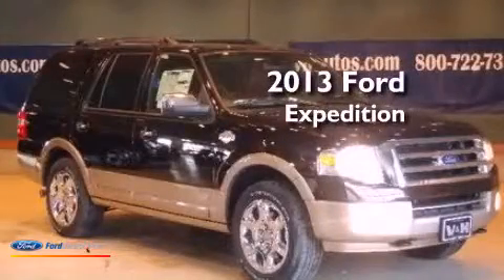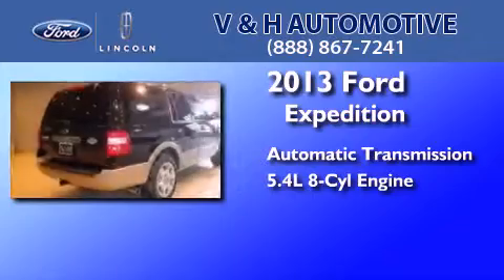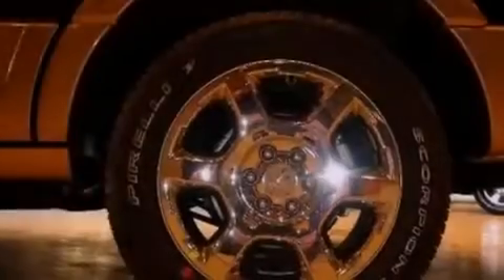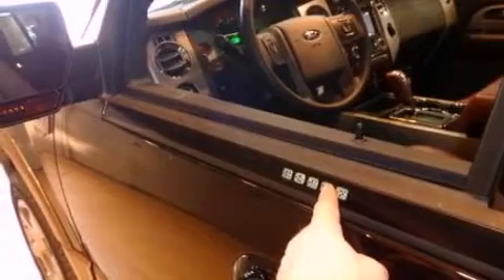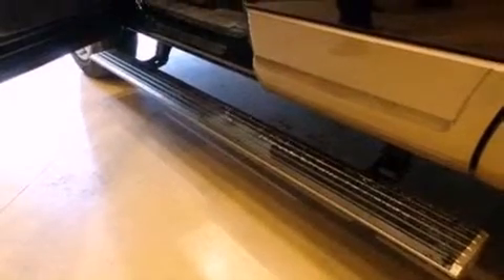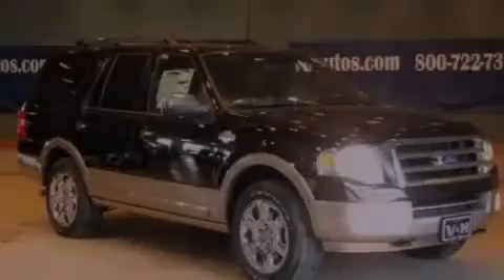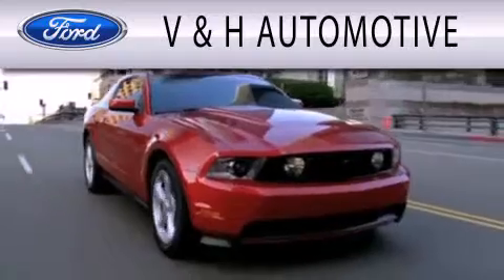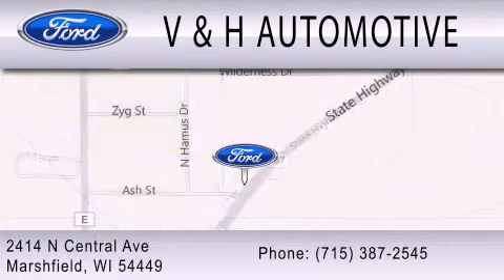2013 Ford Expedition Marshfield WI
Year : 2013
 Make : Ford
 Model : Expedition
 Engine : 5.4L V8 24V MPFI SOHC FLEXIBLE FUEL
 Trans . : 6-SPEED AUTOMATIC
 Exterior : BROWN
 Miles : 6
 Interior : BROWN
 Stock : 59659

 2414 N. Central Avenue